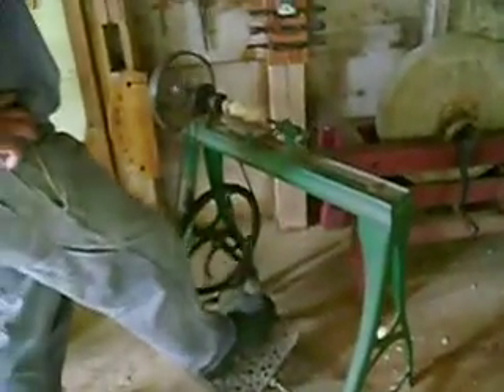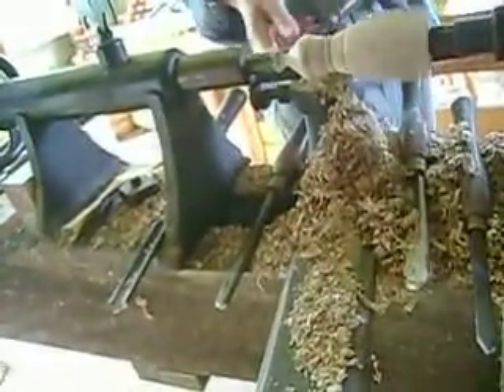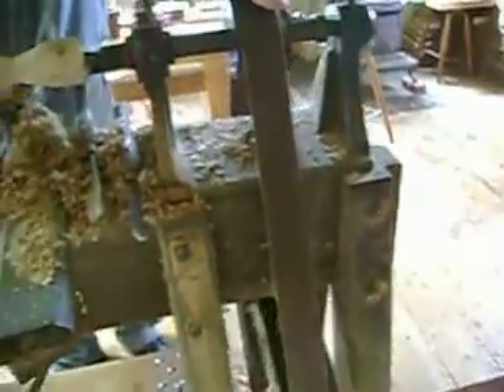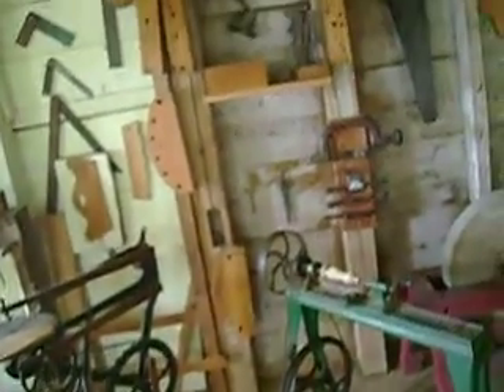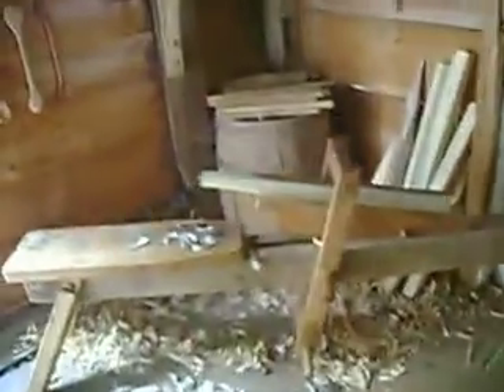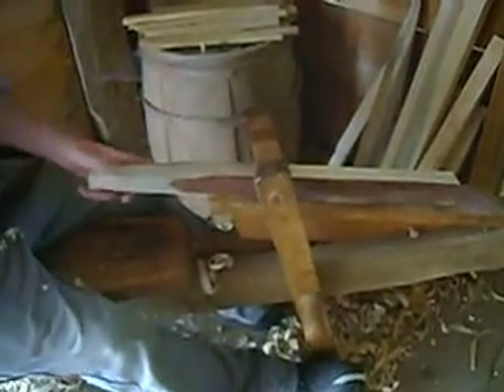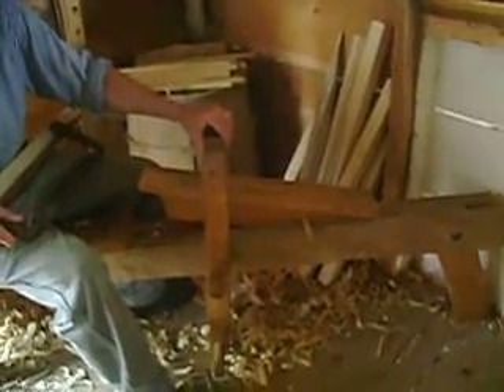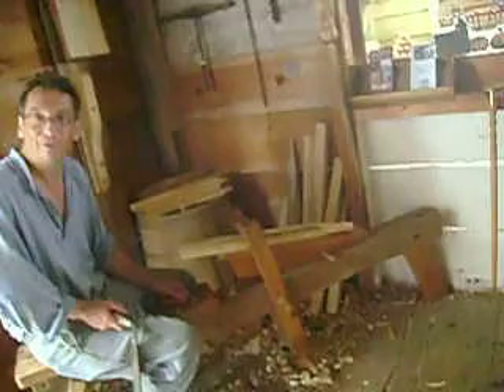Sherbrooke Nova Scotia, Wood Turning Shop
The wood turners shop, has several treadle lathes and a treadle scroll saw, a shave horse and a number number of hand tools.